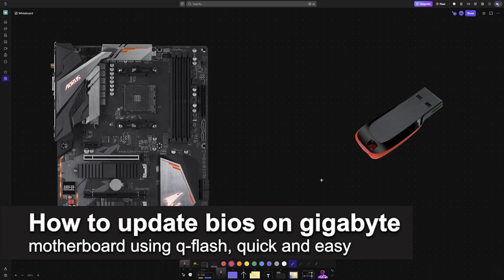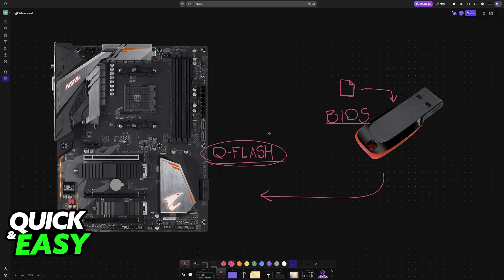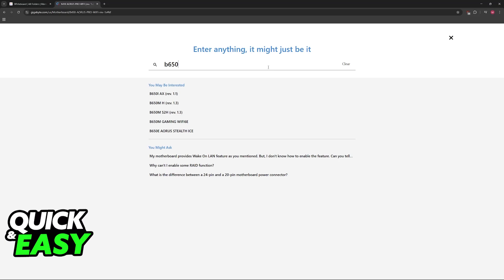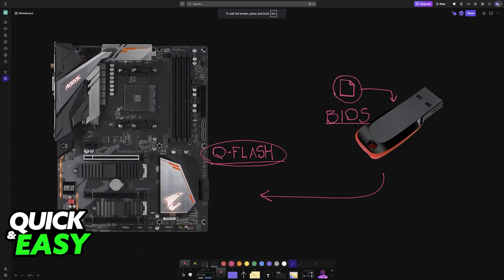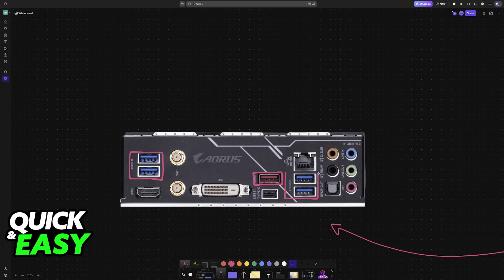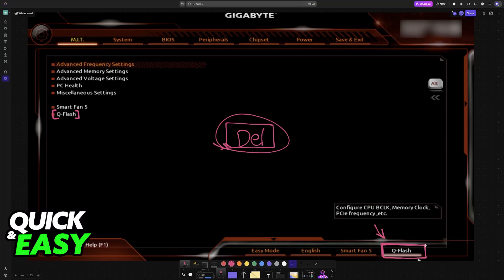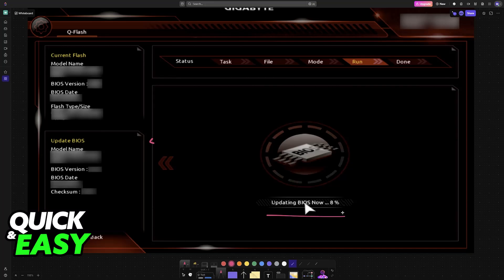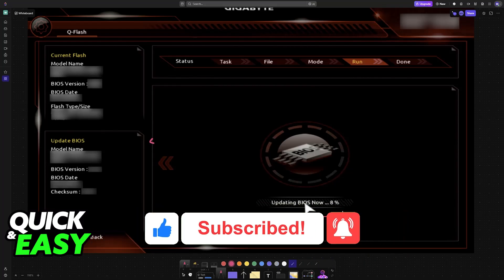How To Update BIOS on GIGABYTE Motherboard Using Q-Flash (2025) - Step by Step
I will solve your doubts about how to update bios on gigabyte motherboard using q-flash, and whether or not it is possible to do this.

I hope I have helped you with the video!